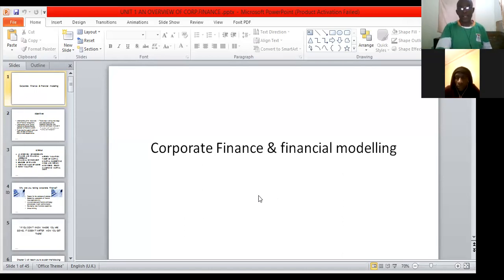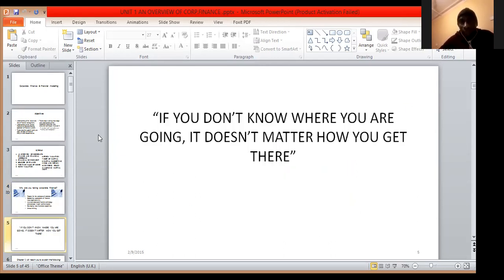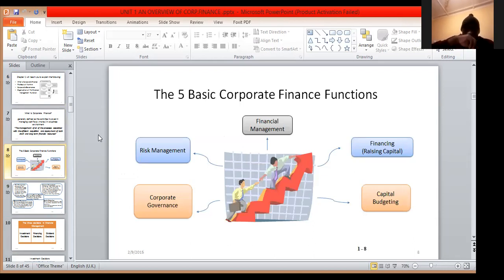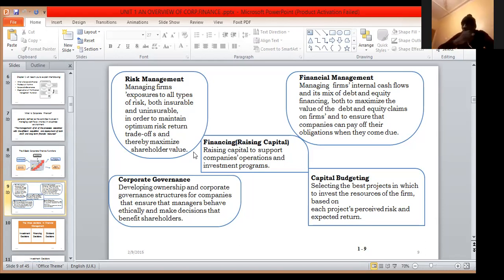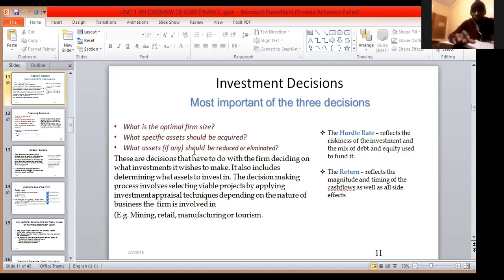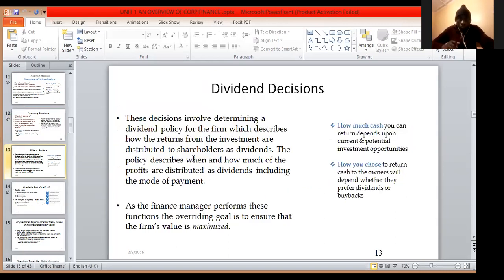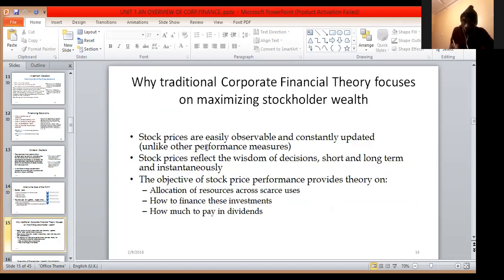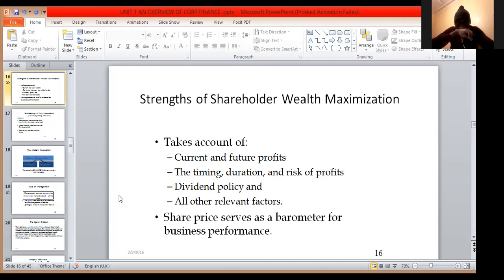UNIT 1 FINANCIAL MANAGEMENT- MUKOMA 0973 136212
Lecture tutorial by Mukoma 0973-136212 Financial management